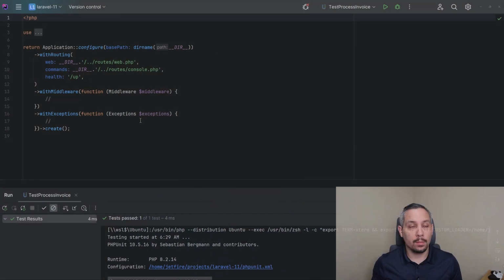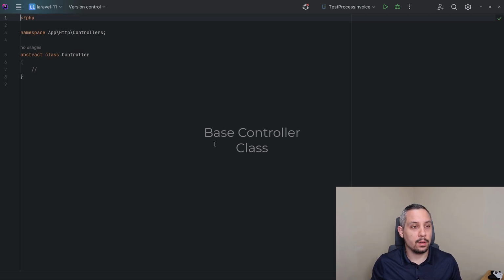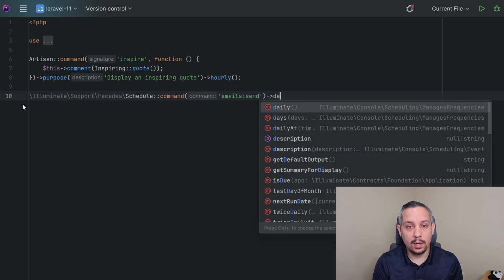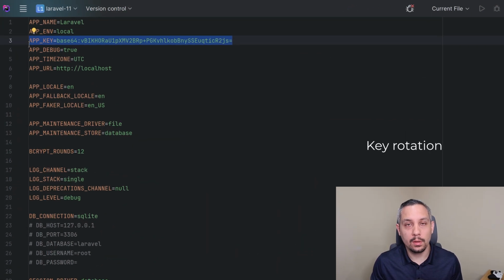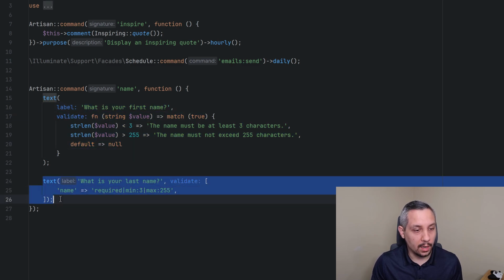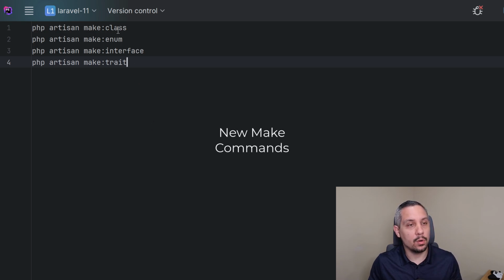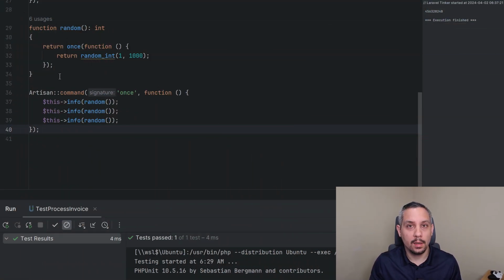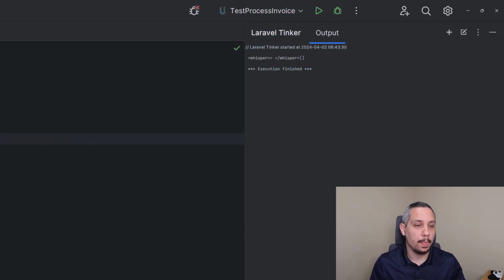New Laravel 11 Features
Laravel 11 introduced new features and adjusted others. Let's talk about the changes in Laravel 11.

Chapters
0:00 Intro
0:38 Streamlined App
2:26 Base controller
2:42 Default database connection
3:20 Laravel Reverb
4:03 Scheduling Facade
4:41 Per-second rate limiting
5:25 Up route
6:09 Key rotation
7:07 Password rehashing
7:35: Laravel prompts validation
8:53 Queue interaction testing
9:56 New Laravel make commands
10:57 Model casts function
11:46 Once function
12:55 Database introspection